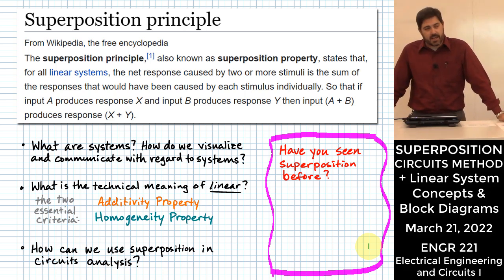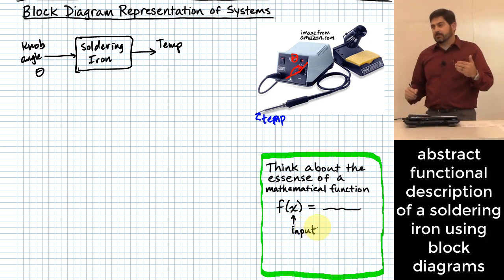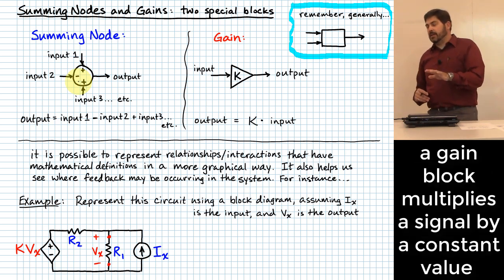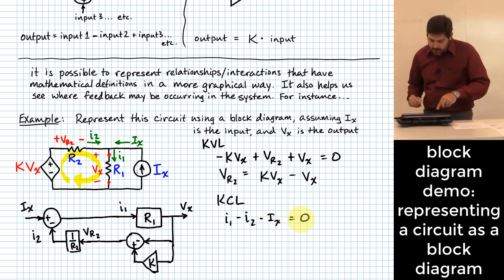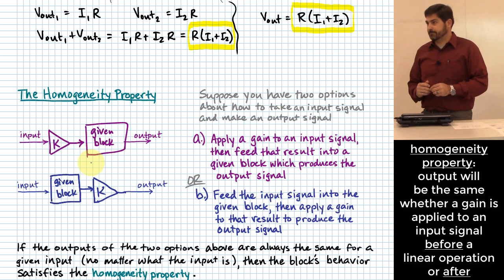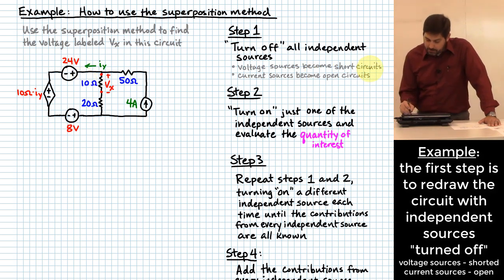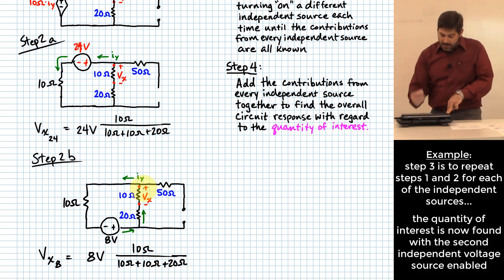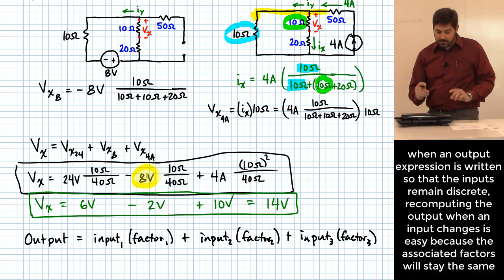Superposition for Circuits | Linearity Properties: Additivity & Homogeneity | Block Diagram Intro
LECTURE Ⓔ

This lecture was recorded on March 21, 2022. All retainable rights are claimed by Michael Swanbom.